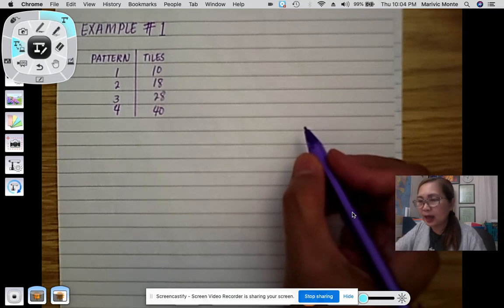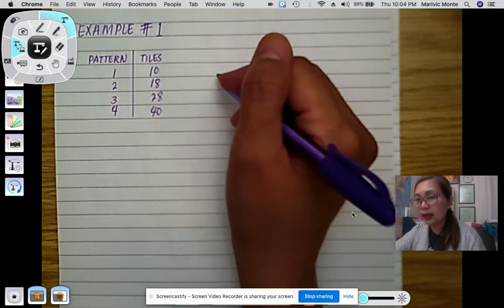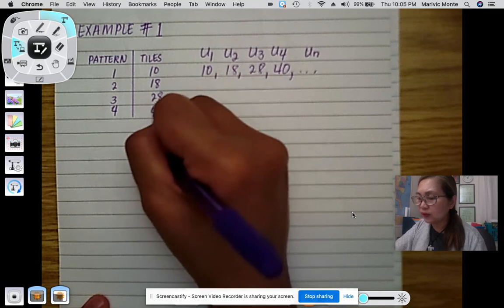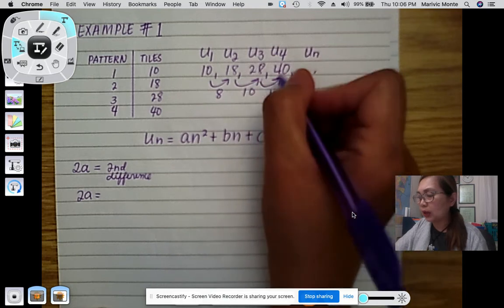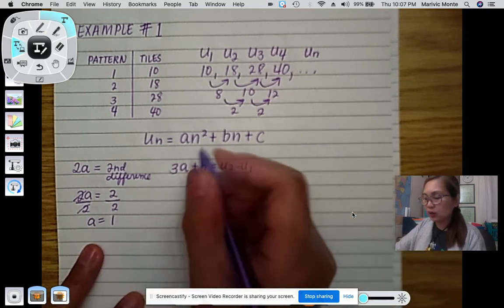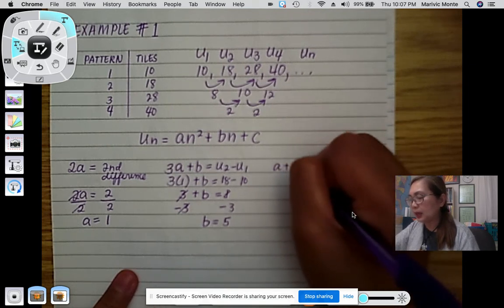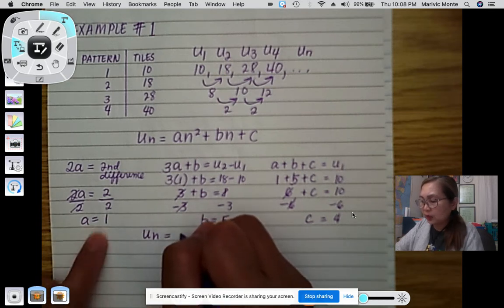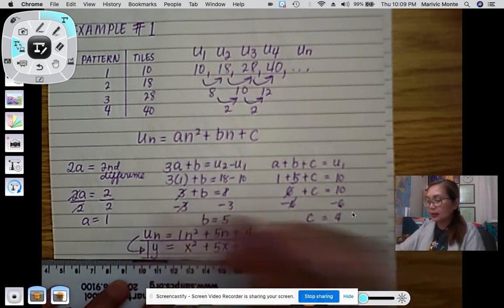Example 1 - TILES